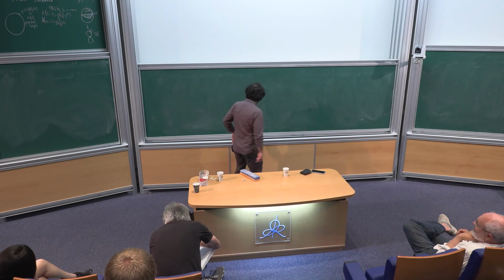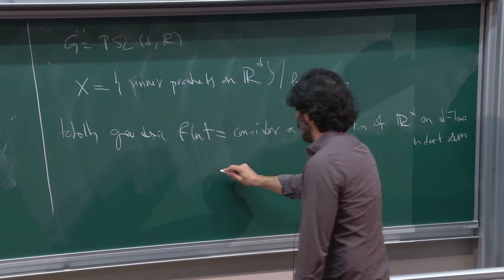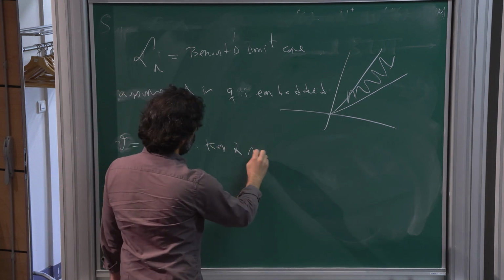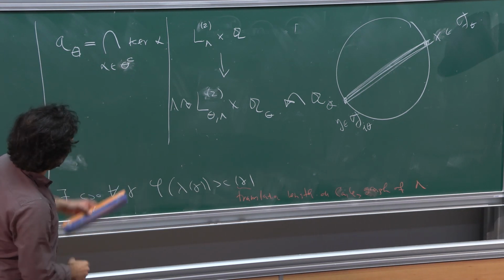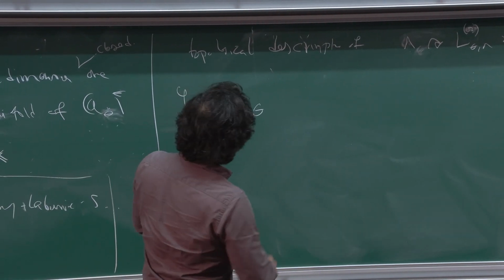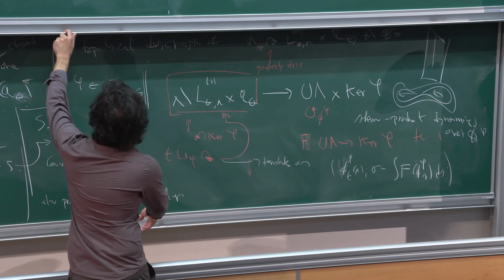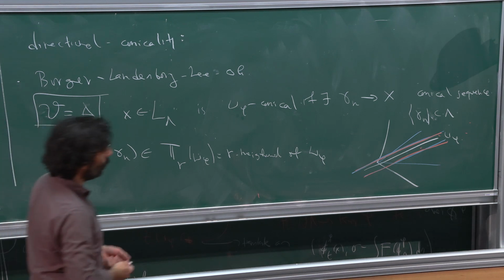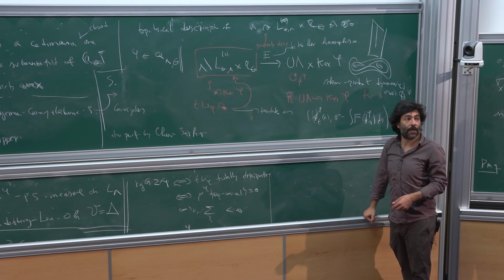Andrés Sambarino - 1/2 Dynamics Associated to Anosov Representations: Some Geometric Consequences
We will review some dynamical systems associated to an Anosov representation and draw some geometric conclusions.
More precisely, we will review topics such as the Patterson-Sullivan Theory for these representations, the critical hypersurface, dynamical intersection, dynamics of the \theta-Weyl-chamber flow, and finally directional-conicality and generalizations.
We will then consider the approach of dominated sequences and draw conclusions on the regularity of limit sets.
Some relevant references are
lecture 1: Babillot-Ledrappier, Bridgeman-Canary-Labourie-S., Burger-Landesberg-Lee-Oh, Carvajales, Chow-Sarkar, Dey-Kapovich, Ledrappier, Lee-Oh, S.
lecture 2: Bochi-Potrie-S., Pozzetti-S., Pozzetti-S.-Wienhard, Zhang-Zimmer.

Andrés Sambarino (CNRS & IMJ-PRG)